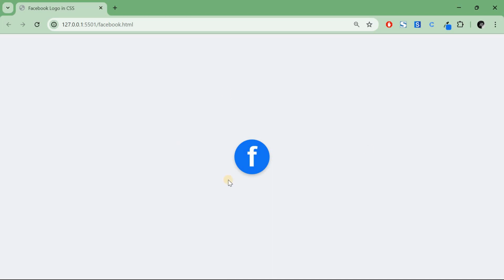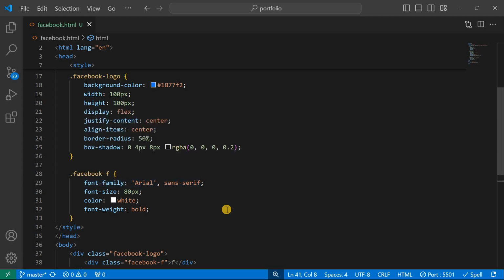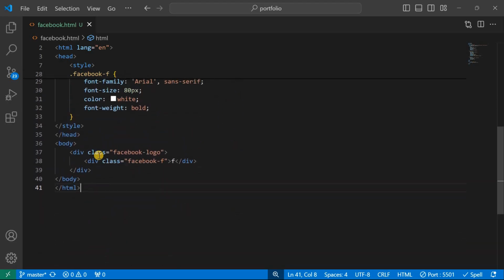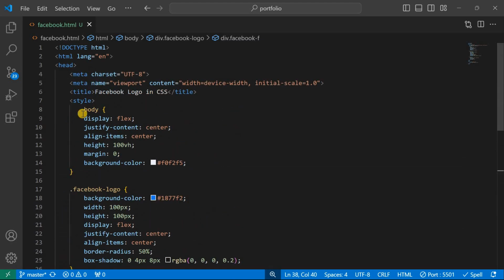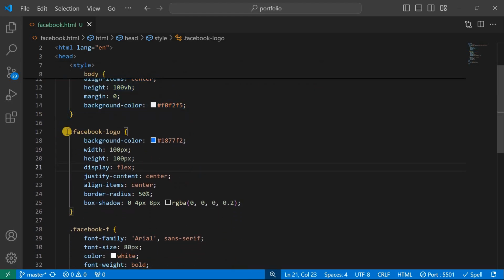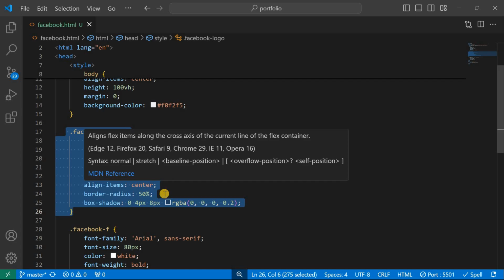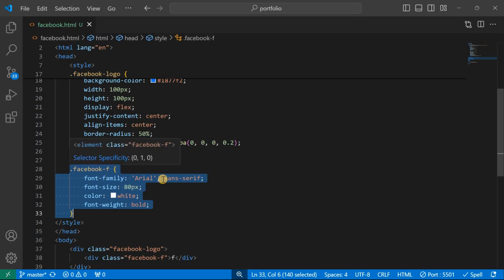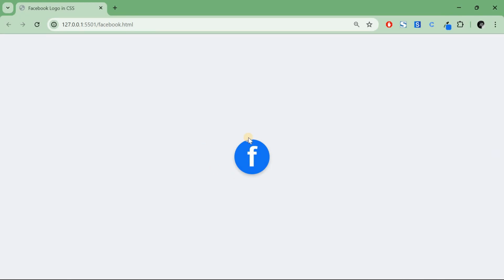Facebook Logo In CSS - 1 Minute Tutorial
Learn how to create a Facebook logo using CSS in just 1 minute! It's quick, easy, and perfect for adding a fun touch to your website.

Let's be Social Media Besties